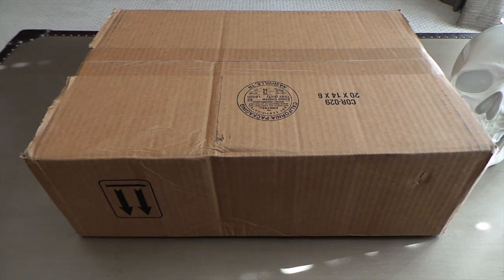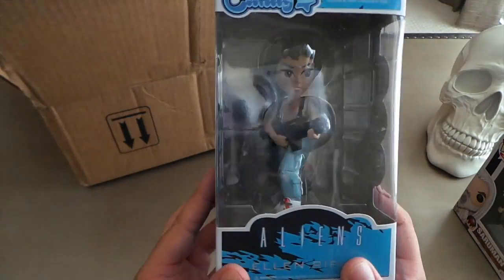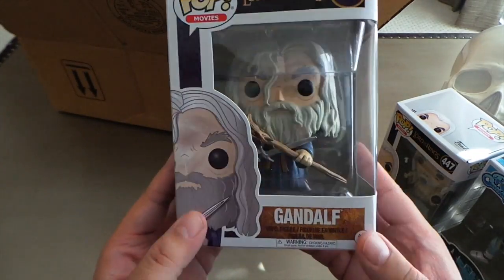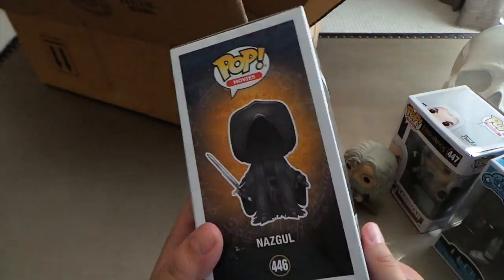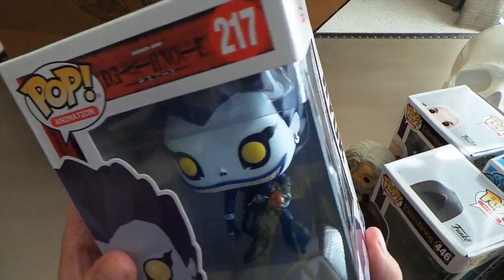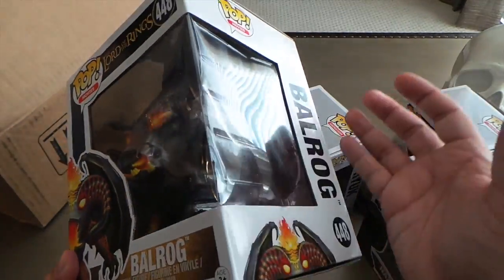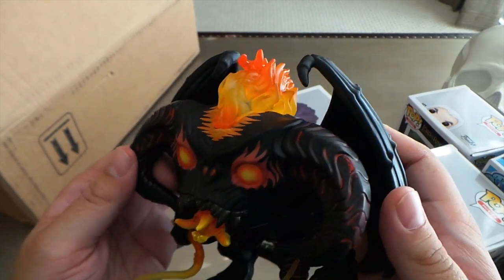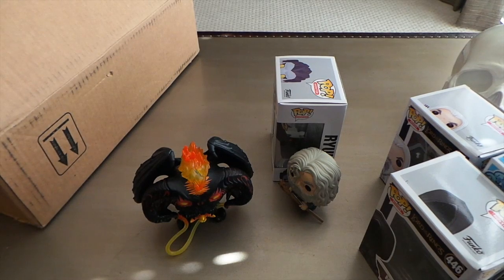Hot Topic Funko POP! Shipment Unboxing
Another Hot Topic unboxing. Check it out if you're curious about ordering from them.